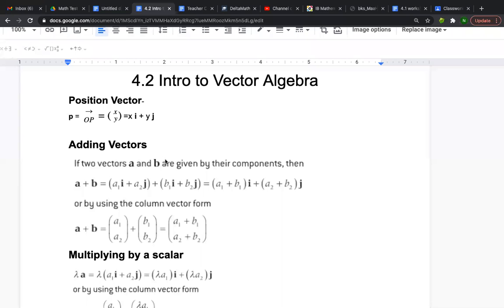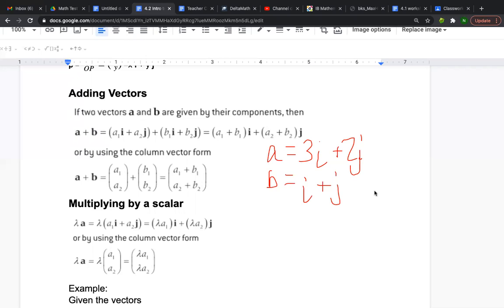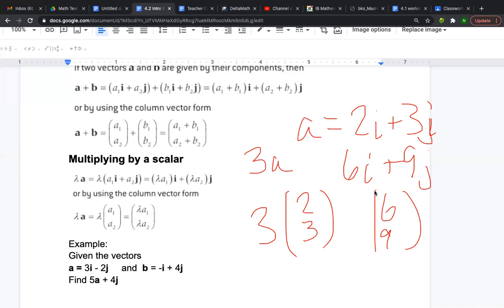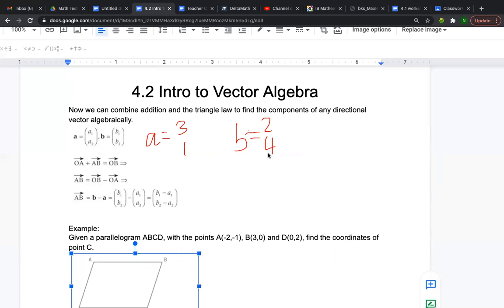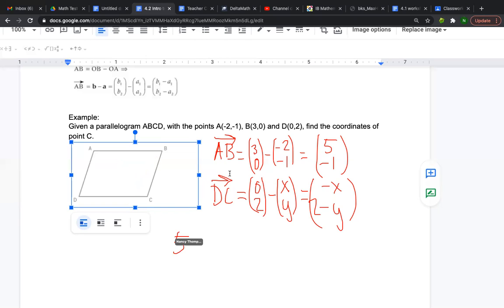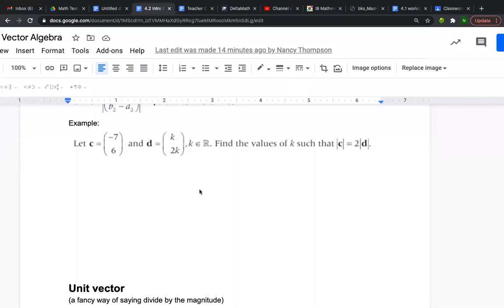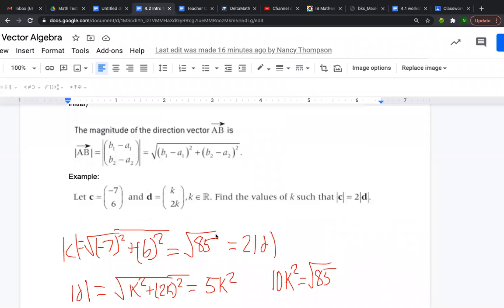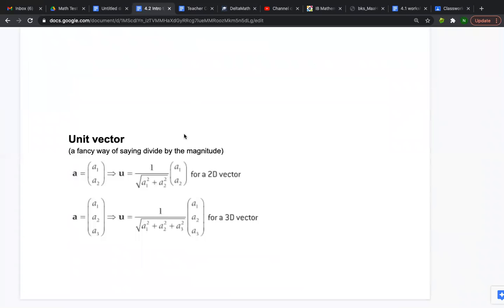4.2 Intro to Vector Algebra